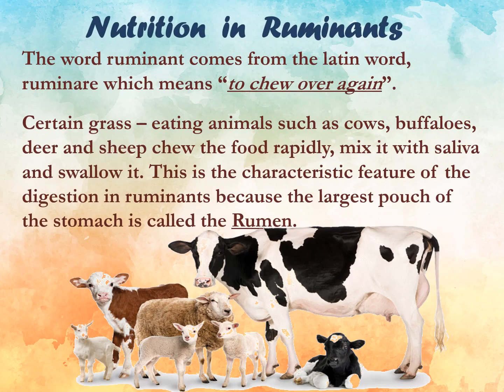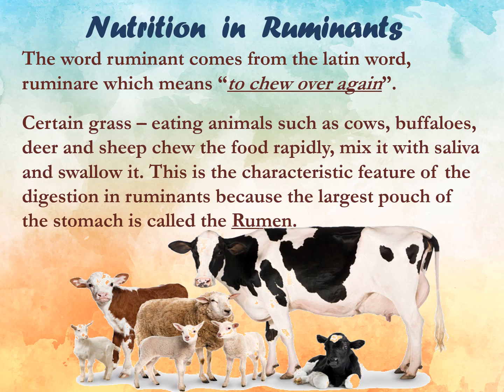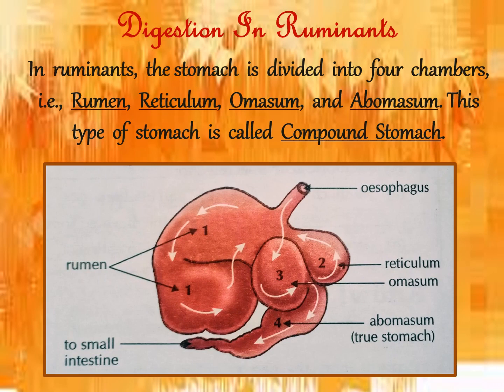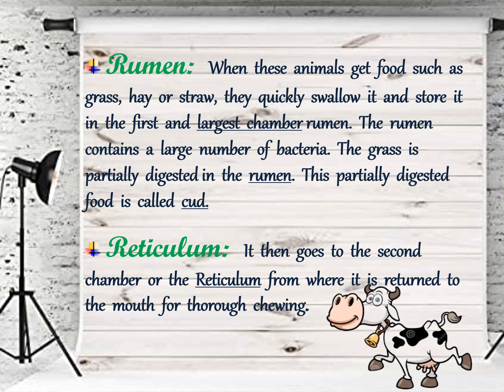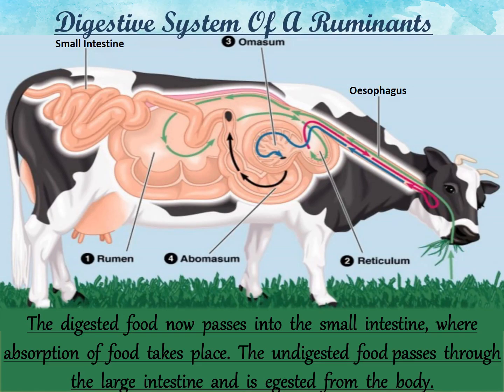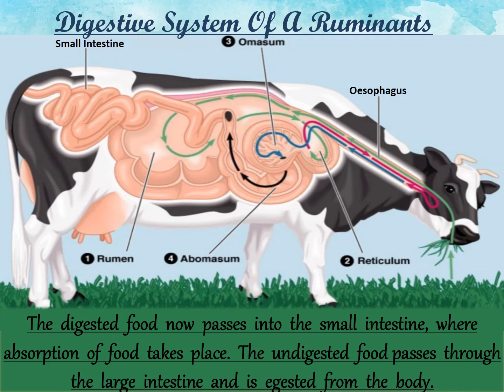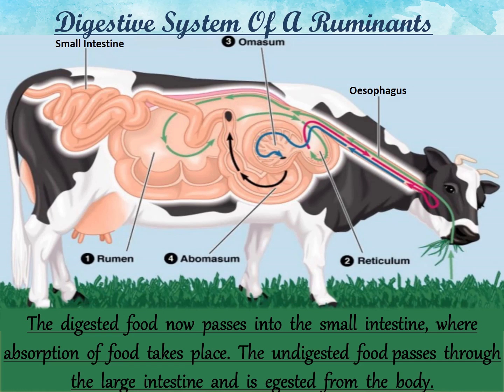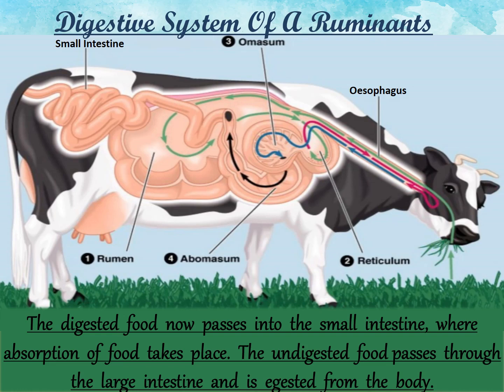Nutrition in Ruminants - Nutrition in Animals || Chapter 2 || Digestive System of a Ruminants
Class 7
Chapter 2 - Nutrition in Animals
Nutrition in Ruminants
Digestion in Ruminants
Four Chambers of ruminants stomach:
(i) Rumen
(ii) Reticulum
(iii) Omasum
(iv) Abomasum
Digestive System of a Ruminants